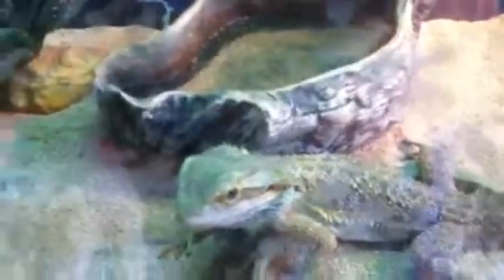Bearded Dragon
This is my Bearded Dragon. Dasher